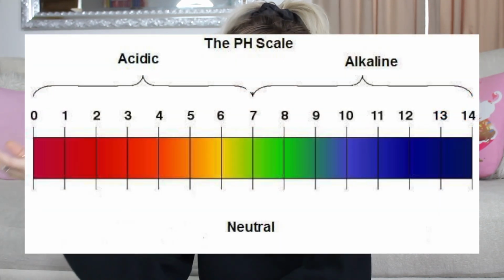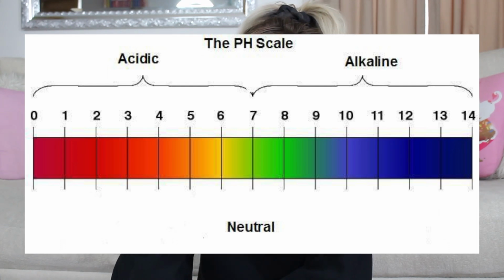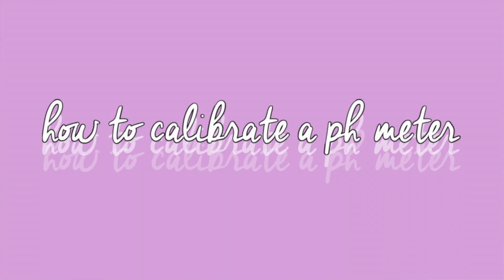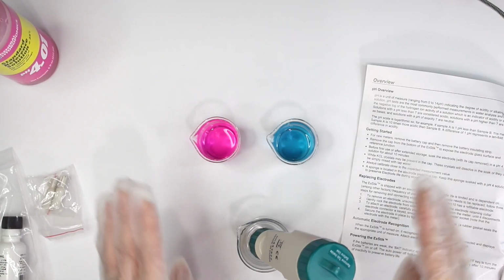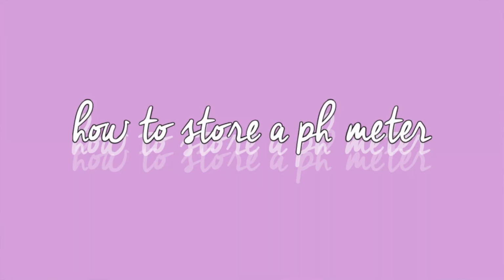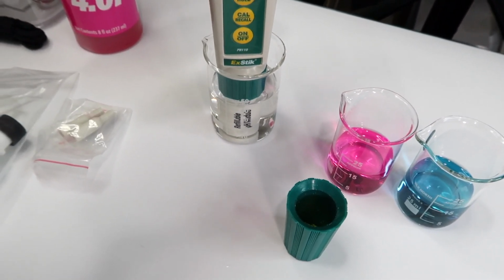Everything to know about PH for Homemade Cosmetics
How to measure ph, how to adjust ph, how to raise ph, how to lower ph, how to calibrate ph meter, how to take ph of thick creams.

♥ TaraLee.Store

▸ PH meter I recommend
▸ Old PH meter (can only measure ph of liquid solutions)
▸ PH strips
▸ PH calibrating solution
▸ Sodium hydroxide
▸ Citric Acid
▸ Plastic container to store sodium hydroxide solution
▸ Plastic container to mix sodium hydroxide with water

TIMESTAMPS
0:00 intro
4:33 setting up your ph meter
7:18 how to calibrate your ph meter
9:04 how to store your ph meter
10:07 how to measure ph of products
13:15 how to make ph buffing solutions
16:53 how to check & balance ph
20:47 patreon shout outs